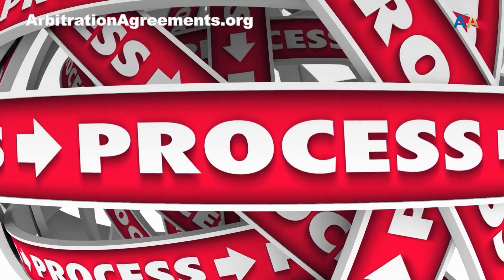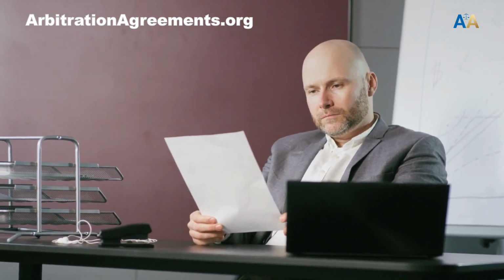How does Conciliation Work ⚖️A Facilitated Search For Agreement Between Disputing Parties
Education to Level Up Your Business:
Libraries for awesome help and direction:

Recommended Videos:
⚖️🎥► Meaning of Arbitration (Tutorial):